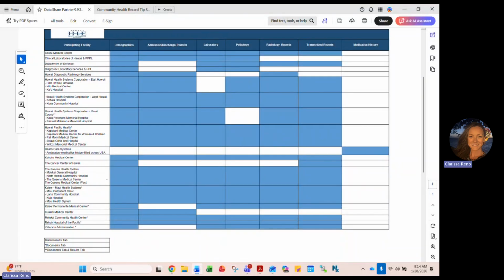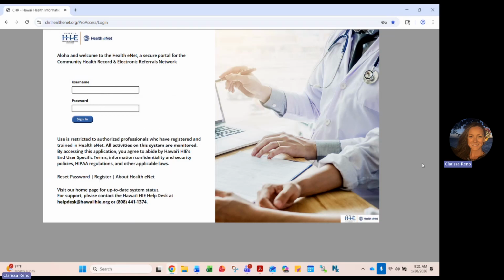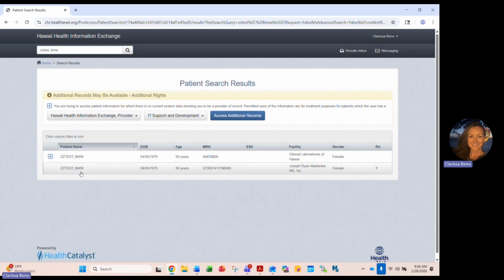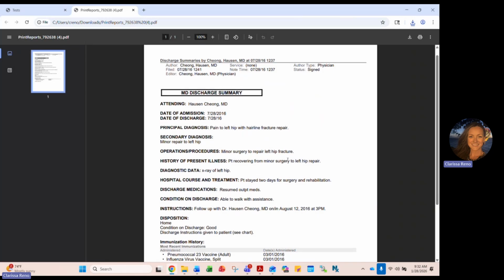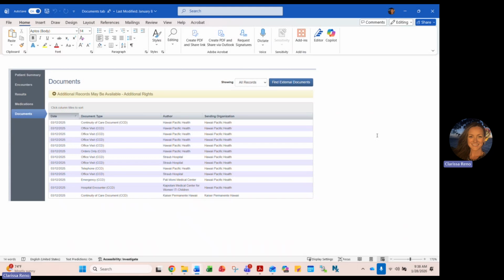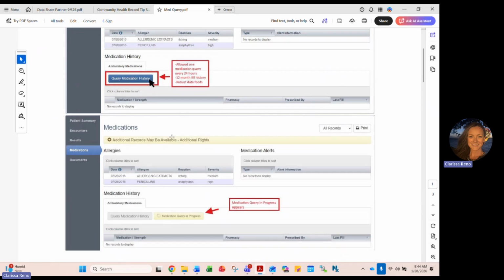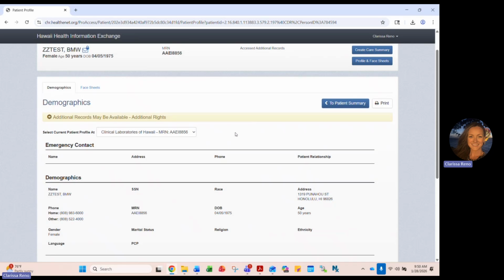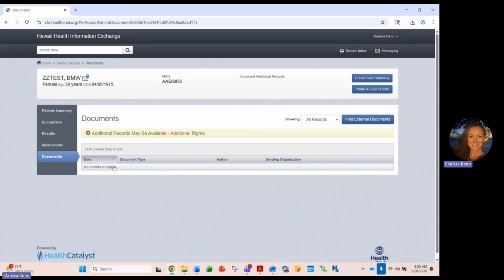Community Health Record Training Overview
0:06 Introduction and Overview
1:15 Data Matrix Overview - Where to find clinical data within the portal
3:20 Tip Sheet
3:58 Hawaiihie.org
4:32 CHR Portal Login
6:18 Patient Search
7:14 Advanced Patient Search Option
8:11 Establishing the clinical relationship for access
12:24 Patient Summary Page
13:52 Results Tab (Queens Health System, Clinical Labs, Diagnostic Labs, Hawaii Diagnostic Radiology, Castle Medical Center, Elation EHR partners, HHSC West and East etc.)
19:51 Documents Tab (DoD, Tripler, HHSC Kauai, VA, Hawaii Pacific Health, Kahuku Medical Center, Molokai Community Health Center, Rehab Hopital of the Pacific, Kaiser Permanente, and Maui Health Systems, etc.)
21:37 Querying Records in the Documents Tab
28:19 Medication Query
35:05 Profile and Face Sheets
41:21 Training and Contact Information

Questions?